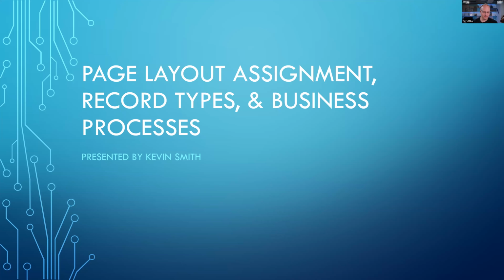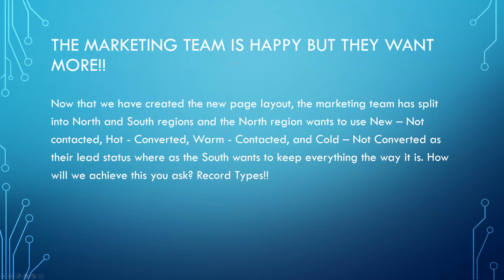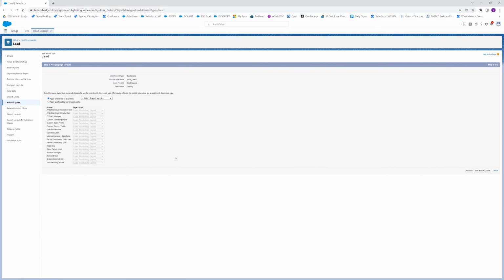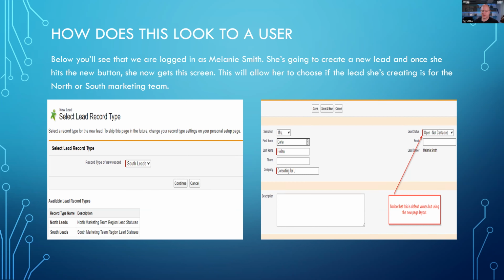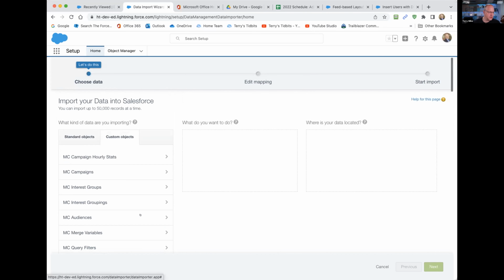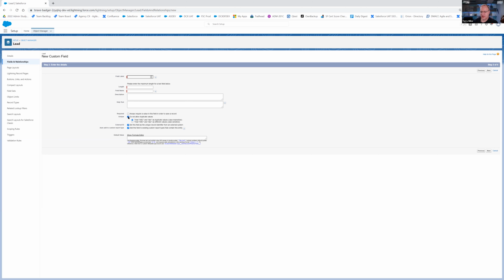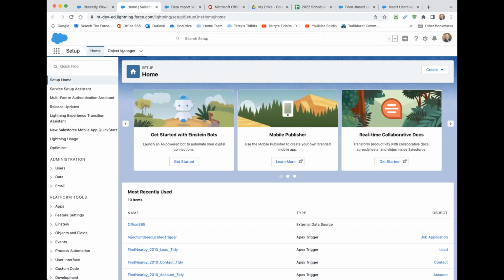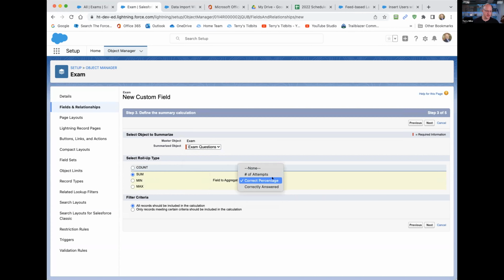Salesforce Admin Certification Study Group - Session 5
Join us as we study together and help the participants gain their first admin certification.

This video covers additional topics under Object Manager and Lightning App Builder.  It accounts for 20% of the overall score on the exam so it's important!

00:00 Introduction
00:56 Page Layouts
05:47 Page Layout Assignments
07:54 Record Types
09:00 Business Process
21:45 DMACC Sponsorship
22:22 Q&A